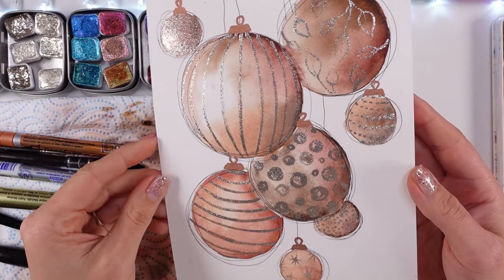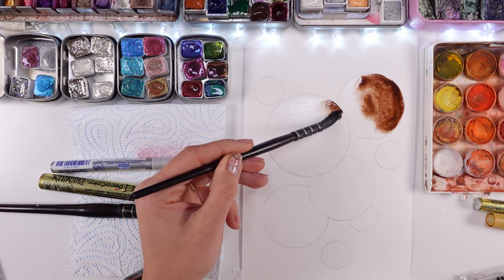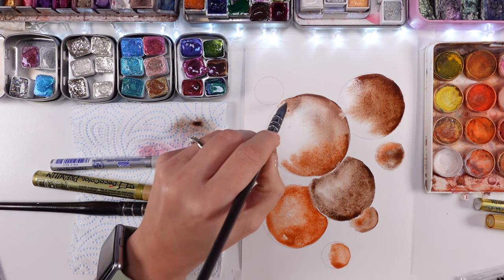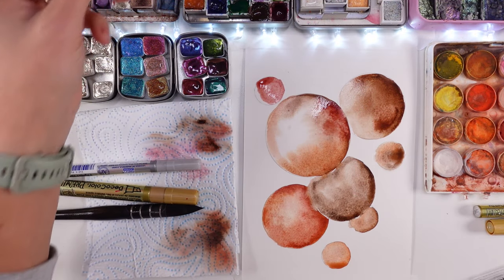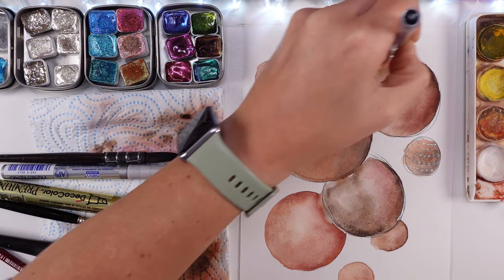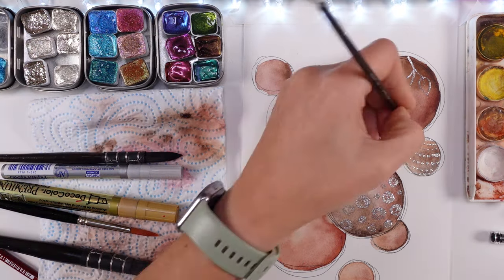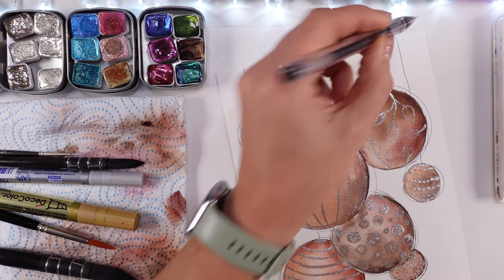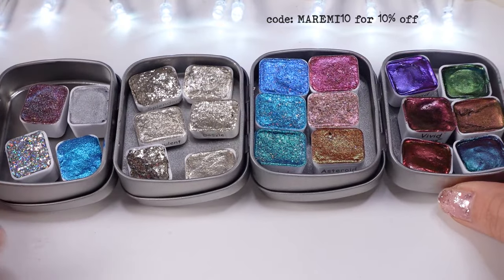Trying MIRROR Effect Paints ! ✨IS THIS EVEN REAL ? WATERCOLOR Christmas Card Tutorial for Beginners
⭐️ Mirror Effect Paints
🌟 Northern Lights - Holographic
✨🎨 MAB Handmade Watercolors

How to paint and doodle easy watercolor christmas ornament card ! 🎄🎄🎄

Get your paints, brushes and some pen for doodles. Let's paint and doodle super easy watercolour christmas bauble card !

Wooden Christmas Stamps:
☃️ Merry Christmas STAMP: